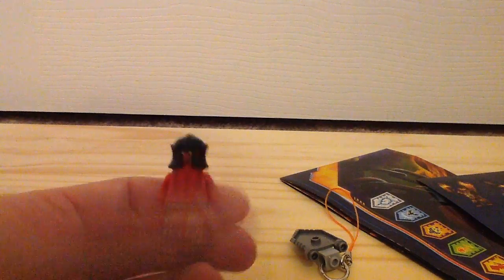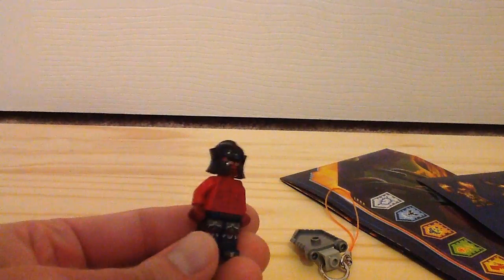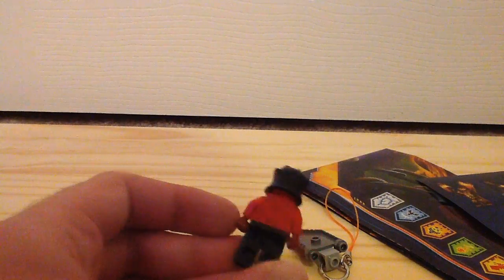Lego 2016 Nexo Knights Intro Pack 5004388 Review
AN awesome pack to introduce you to one of Lego's best ideas and theme's, Nexo Knights.